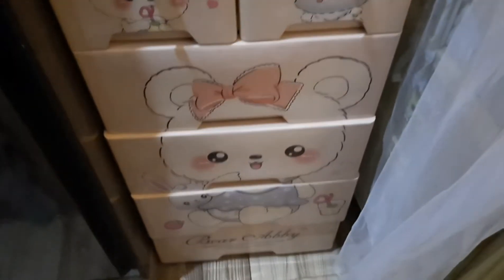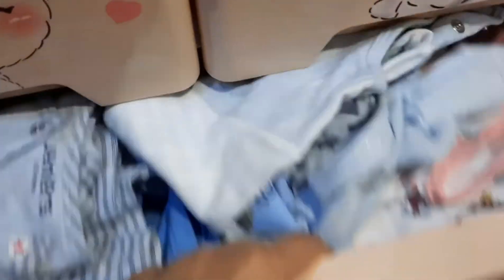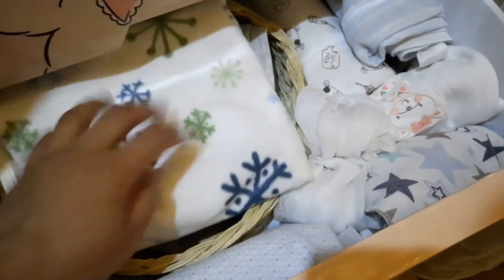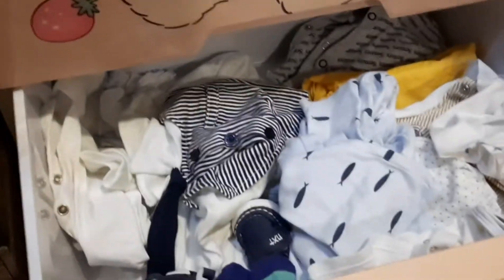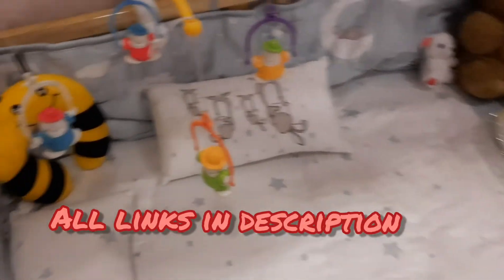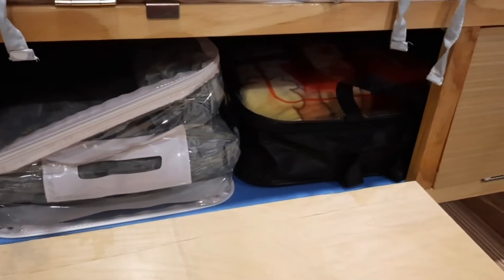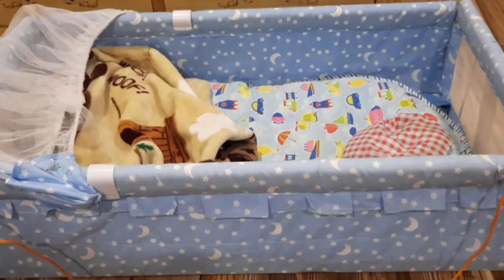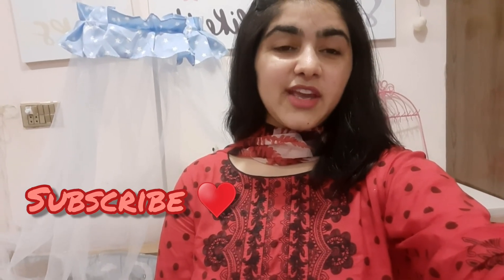My Baby's Nursery| Baby Room Decor Ideas